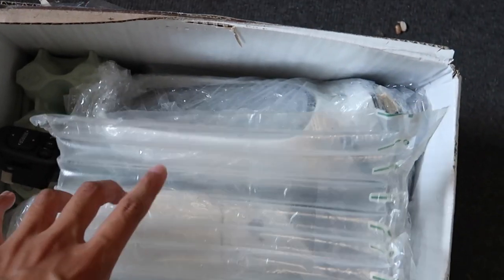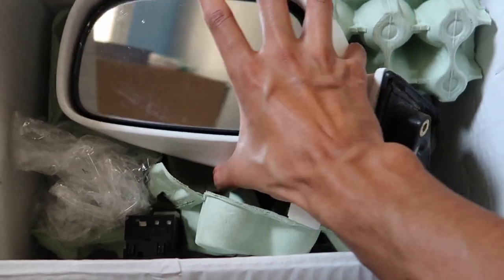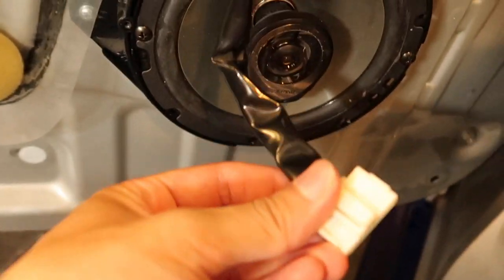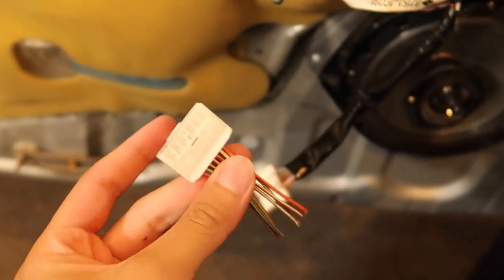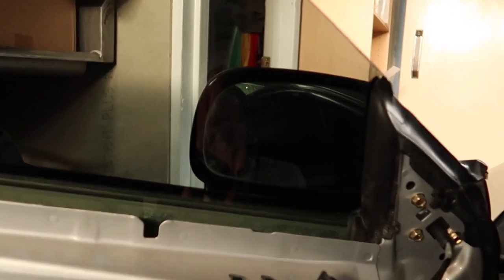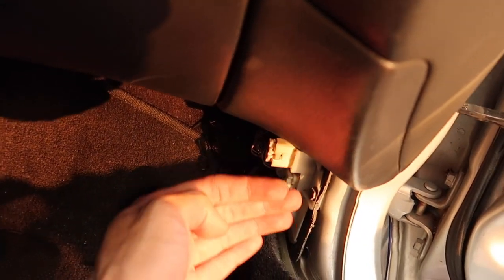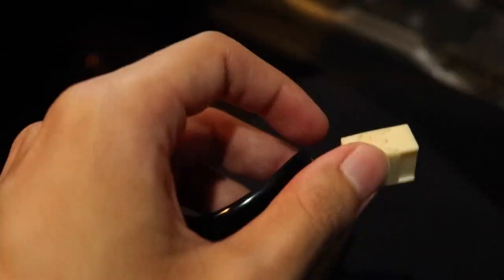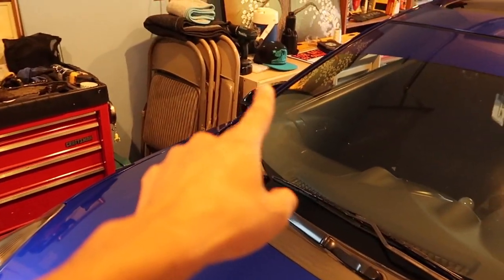How to Install JDM Power Folding Mirrors! | Toyota Celica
This was a cool little feature that Celicas never got in the States. Pretty straight forward just kind of time consuming, you're really just adding two more wires. Hope you guys found this useful and easy to understand!

"Vibes" - Prod. by GTX
"Diamond" - Prod. by GTX